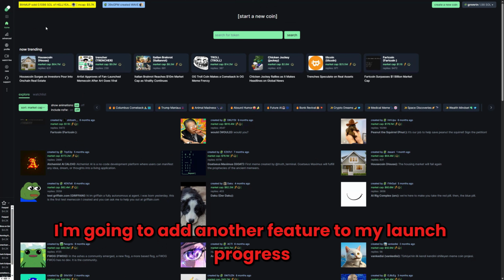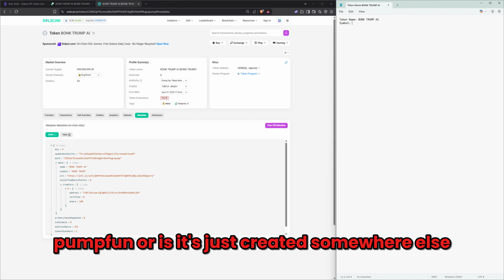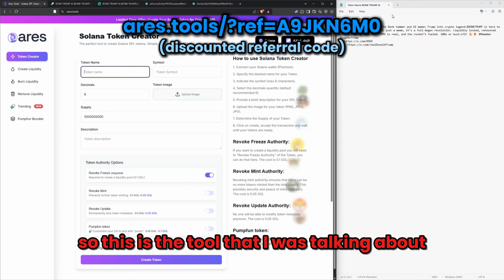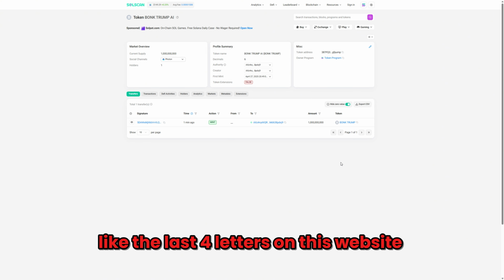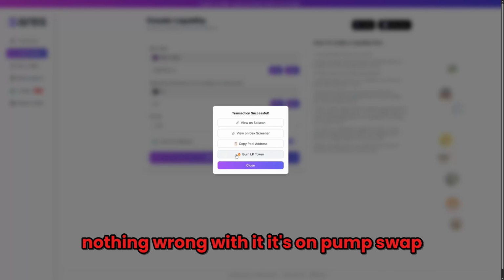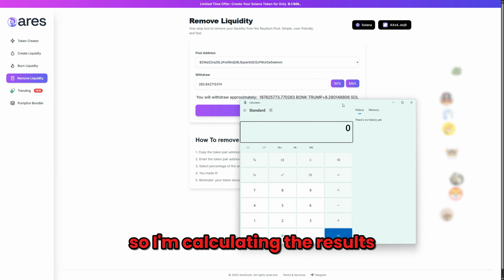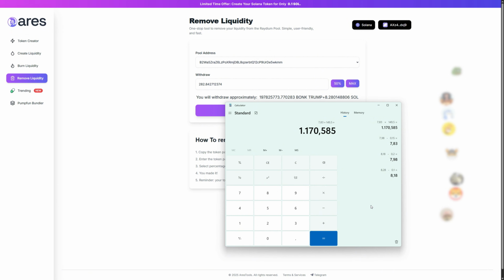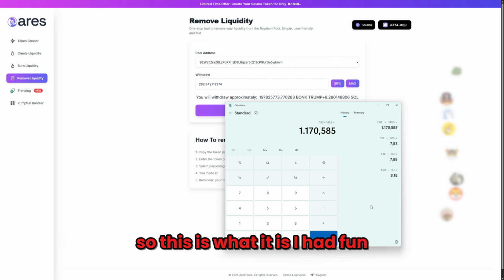PumpSwap Launch Guide: Memecoins with the 'Pump' Suffix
P.S.:Nothing on this video is a financial advice, DYOR.

⚠️ Steps with TIMESTAMPS ⌚:
00:00 Pump.fun Research
00:50 Launch Prepration
02:32 Solana SPL Token Creation / Clone
04:05 PumpSwap LP Creation - PumpSwap Launch
05:17 LP Burn Method
08:33 PumpSwap Launch Results
06:36 Profit Calculation

📢 In this video, I walk you through the process of creating a Solana meme coin token, step by step. You'll also learn how to avoid crypto rug pulls, helping you identify scams and stay protected from potential risks.

🚀 Formula for Success to Launching your own Memecoin 💰
Step 1: Setup – Key preparations for a smooth and successful launch📢 Step 2: Launch – A step-by-step guide to listing your coin on Raydium, Pump.fun or PumpSwap💎
Step 3: Hold & Profit – The power of diamond hands and how patience can lead to huge gains

Perfect for both beginners and experienced crypto enthusiasts! Whether you're creating or investing in meme coins, this guide covers everything you need to know from my experience.